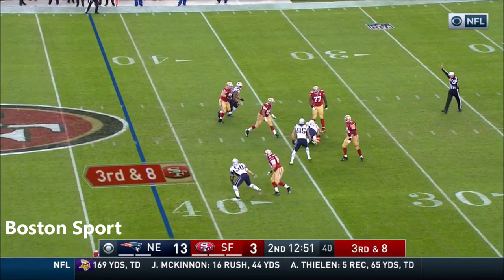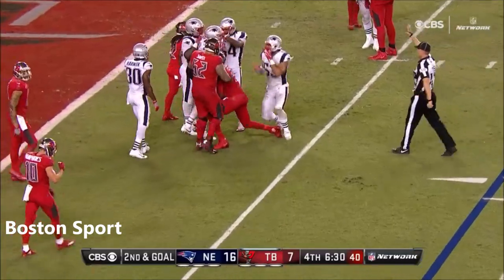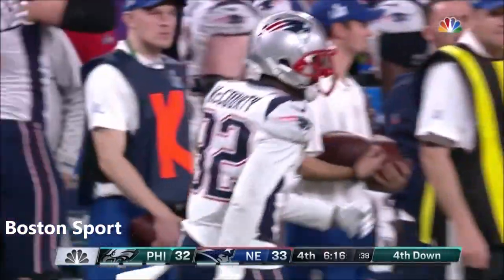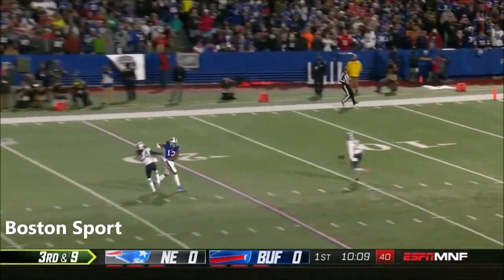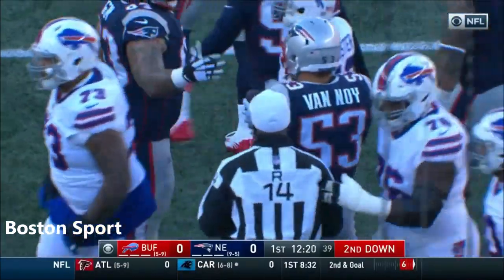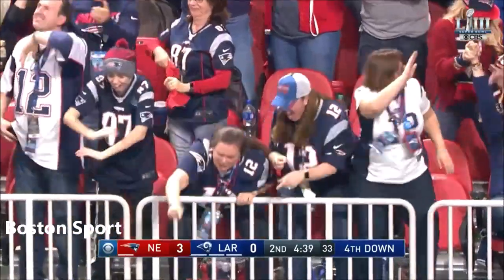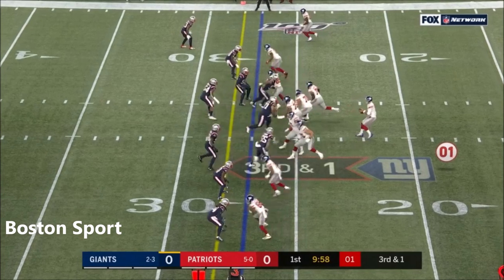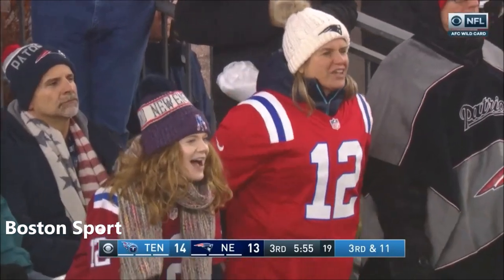Thank you, Kyle Van Noy - New England Patriots career highlights